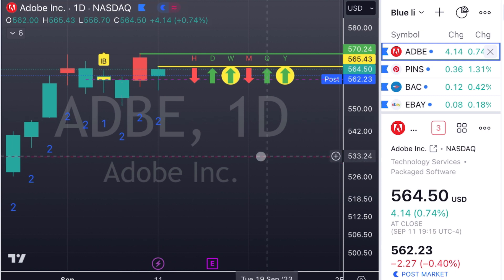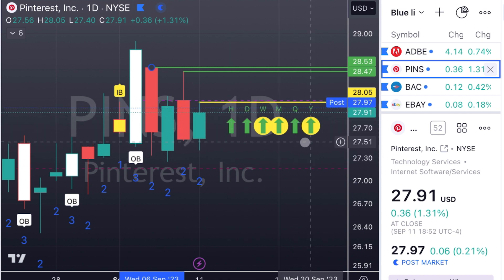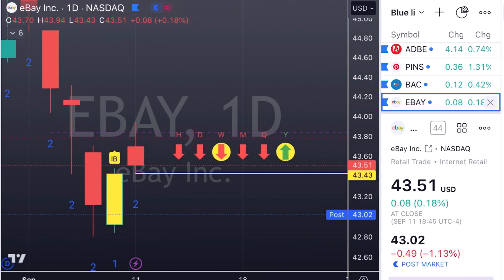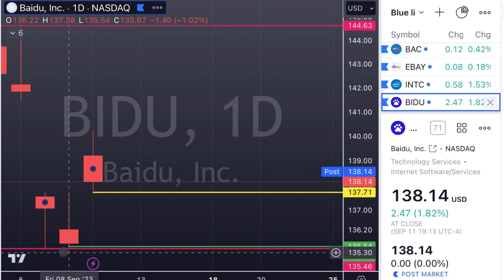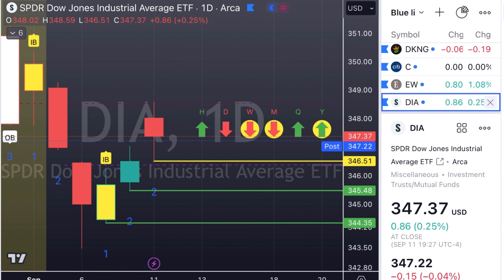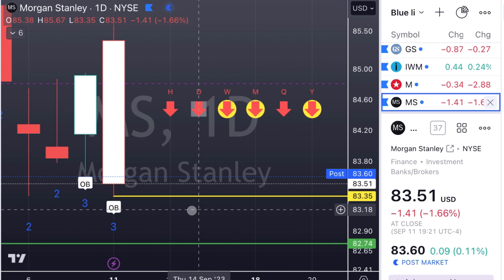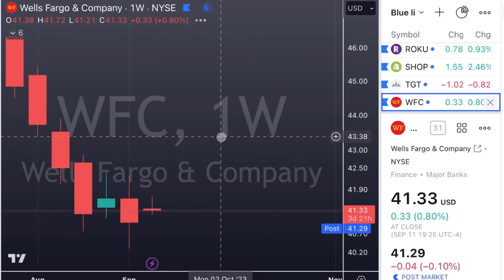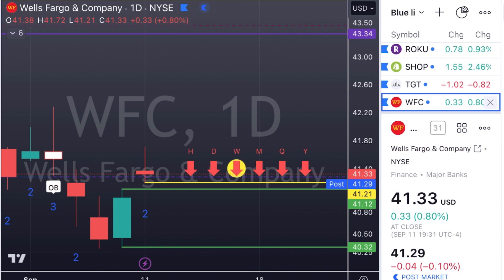🚀 MAXIMIZE Your Profits! 📈 Don't Trade Today Without THIS Daily Stock Watchlist! 💰💥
Welcome to our daily stock watchlist, the ultimate resource to MAXIMIZE your profits in the stock market! 🚀📈
Each day, we handpick the key stocks you NEED to have on your radar to MAXIMIZE your gains.
Our carefully curated watchlist is your secret weapon for success in the stock market.
Don't miss out on these profit-potential picks – watch now and let's conquer the trading day together! 💰💥

No one will teach you to trade like we teach you to trade.

We are bringing you the best stocks to buy for Sept 12th

In this video, we'll discuss the best stocks to buy for Sept 12th, 2023, providing you with valuable recommendations and analysis to enhance your portfolio.

Our expert team has extensively researched and identified these top-performing stocks based on their set ups that are exclusive to the strategy that we teach.

Don't miss this opportunity to capitalize on the current market conditions and potentially maximize your returns. These are the best stock set ups for Sept 12th

This Will Change The Way You Trade.

It is the Easiest Way To Find Winning Trades Consistently.

TRADING VIEW

HERE IS THE LINK FOR YOUR FREE 30 DAY TRIAL
&  UPTO $30 OFF OF YOUR NEW TRADING VIEW SUBSCRIPTION